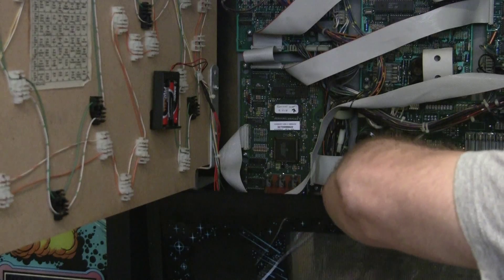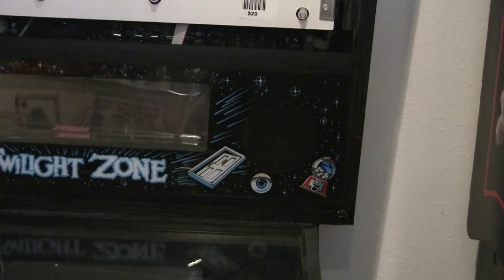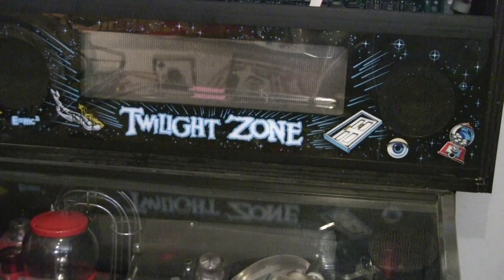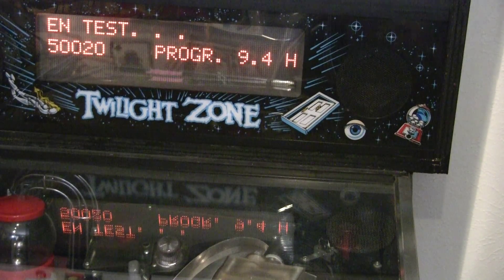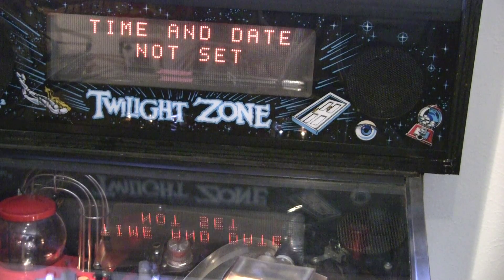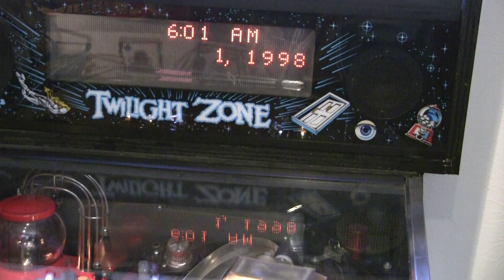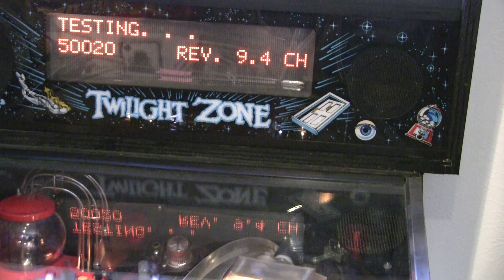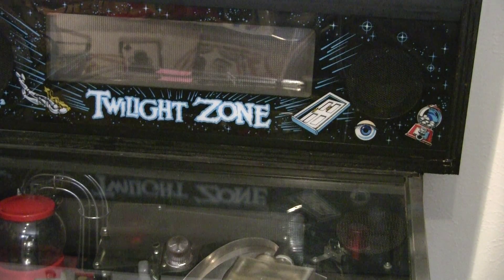Adding a remote battery holder to your pinball machine - Pt 4 - PinballHelp.com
One of the biggest problems with vintage solid-state pinball games is damage to the circuit boards from leaking batteries.  Here I show you how to install a remote battery pack so the batteries are away from the sensitive circuit boards, eliminating the possibility of them leaking electrolyte and causing corrosion and other damage to the pinball machine's electronics.